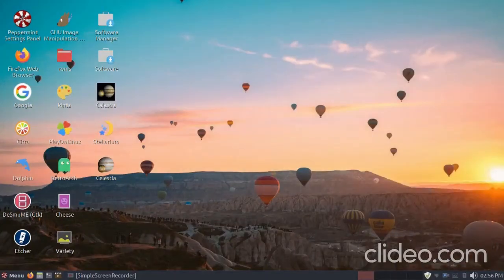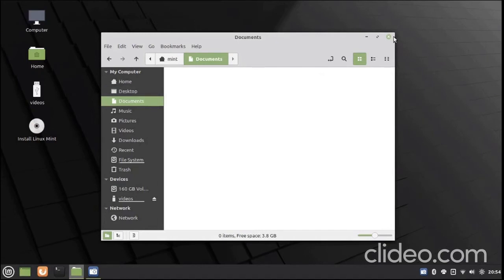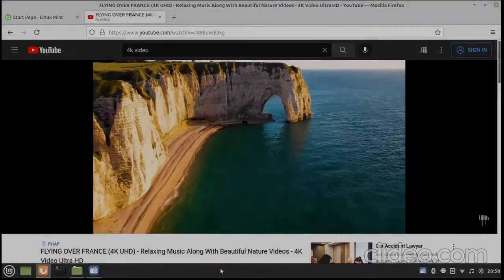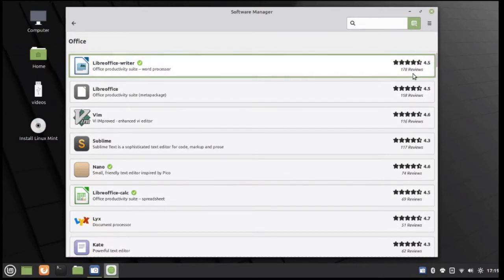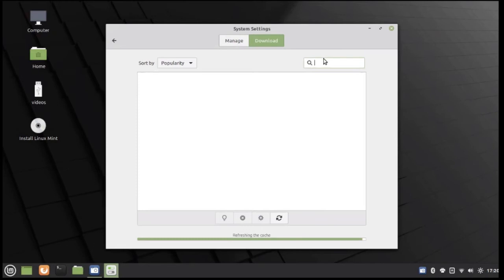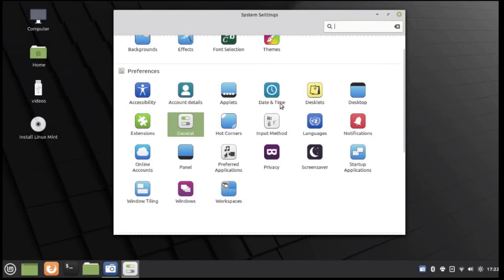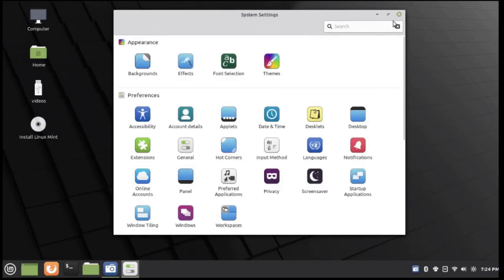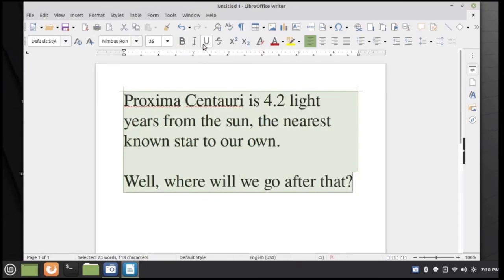Linux Mint - A Popular, Elegant Linux Desktop OS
In this first video, I review one of the top Linux distributions out there, named Linux Mint. It has a thriving community on its forum, and it is well supported, offering 3 different desktop flavors.